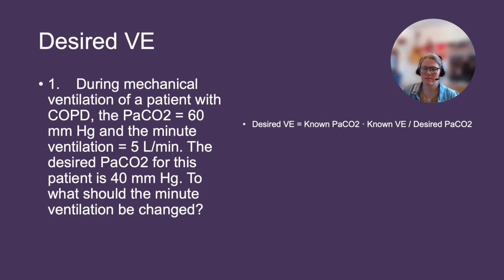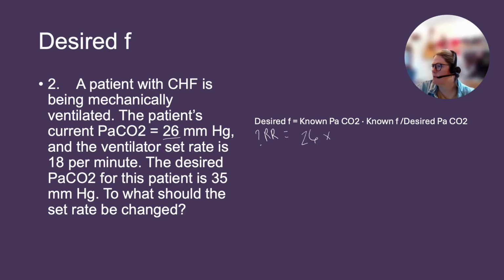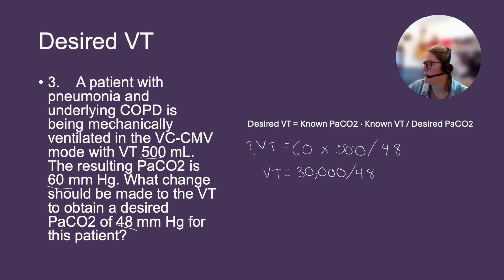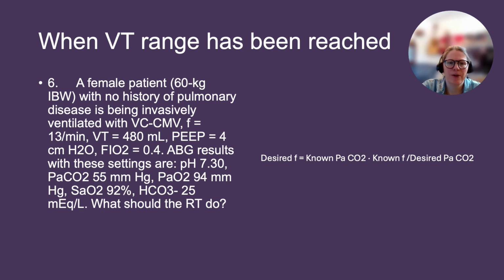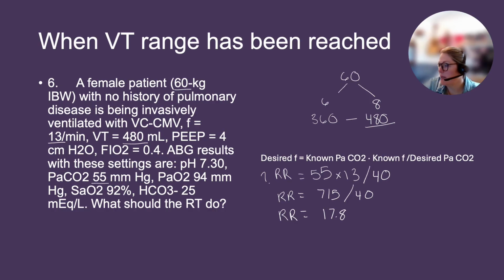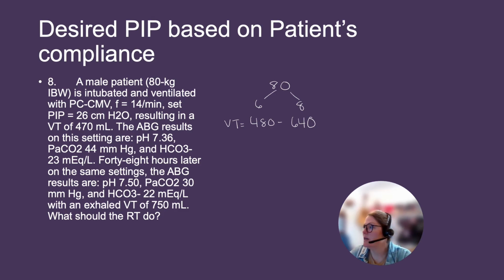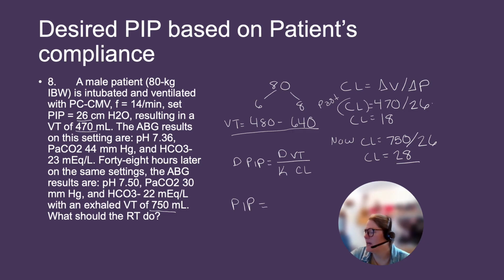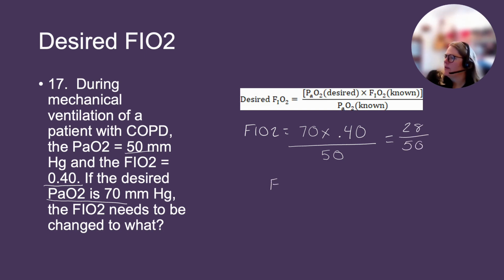Respiratory Math: Desired VE, f, VT, PIP, FIO2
Pilbeam’s Chapters 12 &13 Math: Desired VE, f, VT, PIP, FIO2
Math that helps with managing ventilators